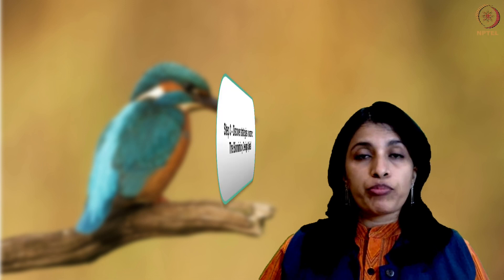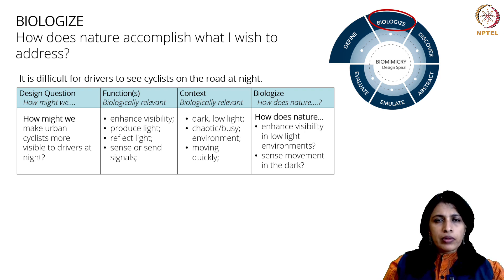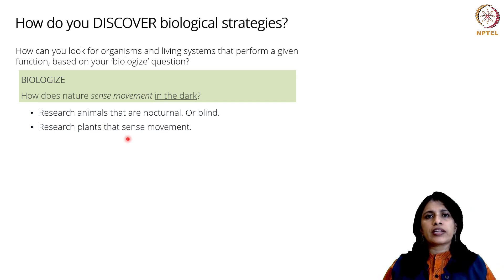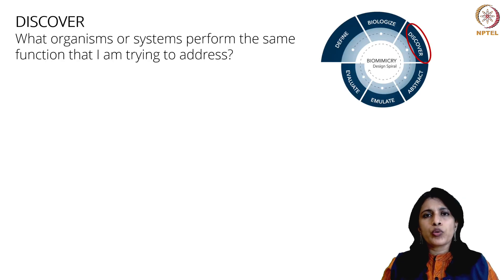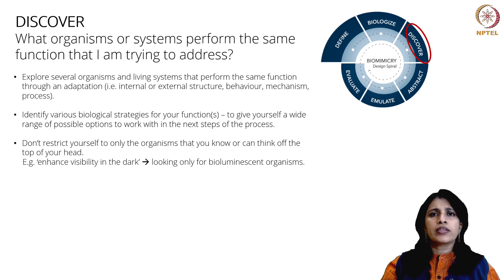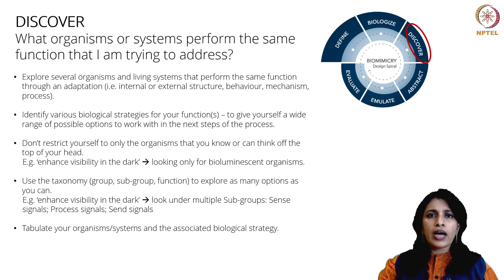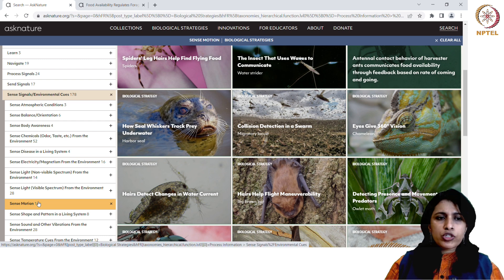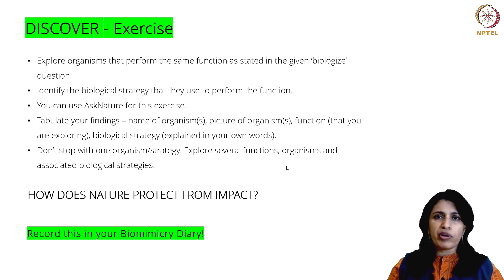Step 3 - Discover strategies in nature | Week 3 - Part 4 : Introduction to Biomimicry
Introduction to Biomimicry
Faculty: Mrinalini

The biomimicry process - the Biomimicry Design Spiral, comprises six key steps to be followed for designing solutions to human challenges by applying nature's design strategies. We are describing the steps sequentially. However, the process is iterative that’s why it is a spiral.

Learn how to determine which strategies from nature you can use to address a problem, in Step 3 of the Biomimicry Design Spiral - DISCOVER.